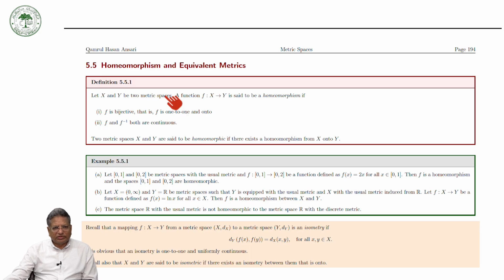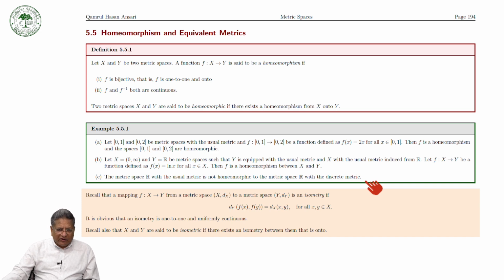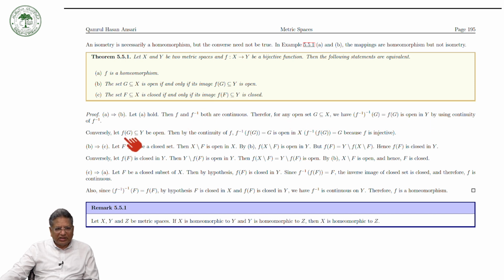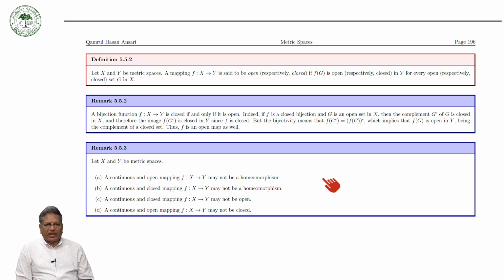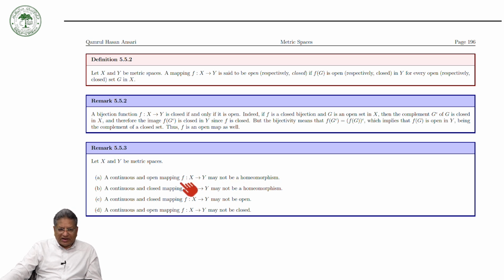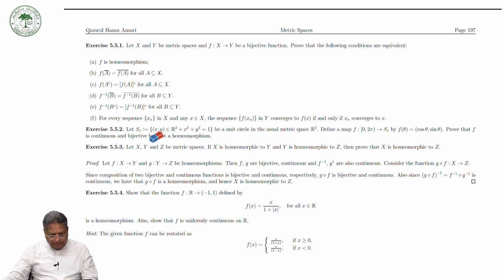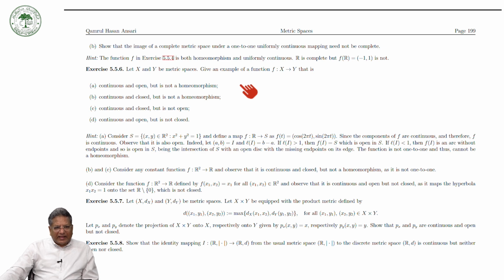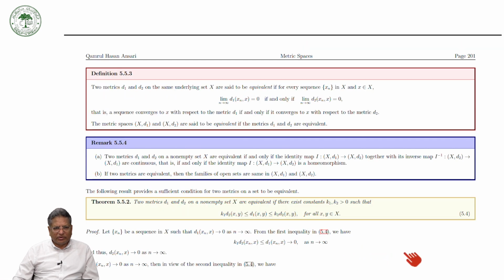Homeomorphism, Equivalent metrics,Characterizations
Definitions and Examples about homeomorphism
and equivalent metrics and Characterizations